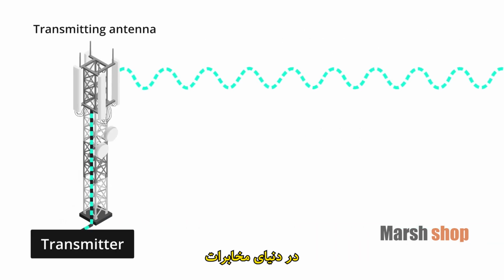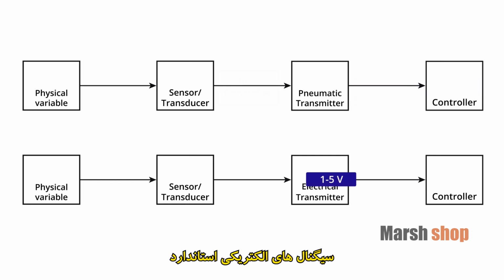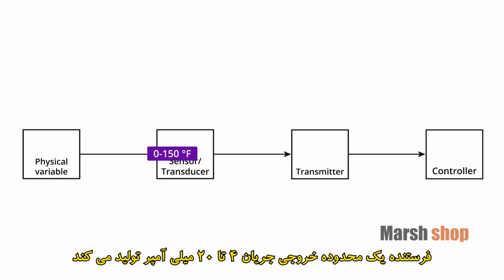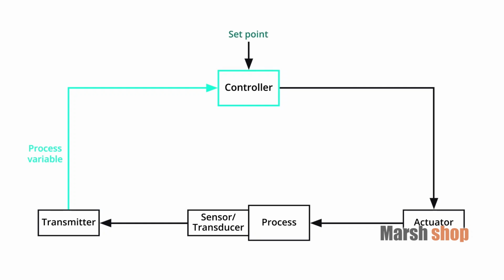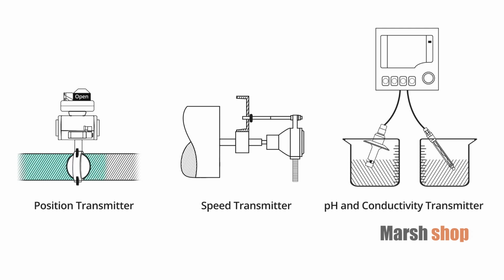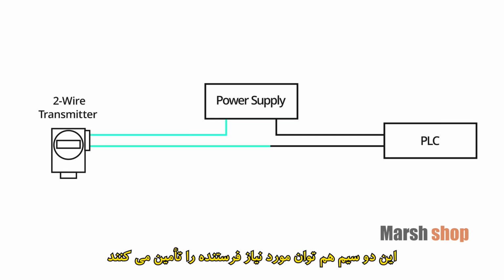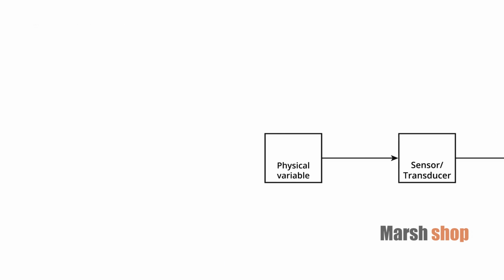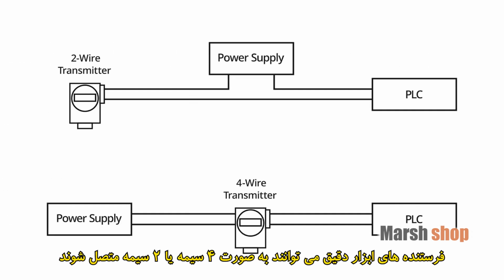انواع ترانسمیترها در صنعت | کاربردها و تفاوت ها را بشناسید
ترانسمیترها از مهم ترین تجهیزات ابزار دقیق در صنایع هستند. اما آیا می دانید انواع ترانسمیترها چه تفاوتهایی دارند و هر کدام در چه شرایطی استفاده می شوند؟ در این ویدئو به بررسی انواع ترانسمیترهای فشار،دما، جریان می پردازیم و مزایا هر کدام را توضیح میدهیم. اگر به ابزار دقیق، اتوماسیون صنعتی و انتخاب تجهیزات علاقمندید، این ویدئو مخصوص شماست.
جهت مشاده انواع ترانسمیترهای دما، فشار، جریان میتوانید به سایت مارش شاپ مراجعه نمایید:
تلفن تماس مارش شاپ:
ما را در شبکه های اجتماعی دنبال کنید:
اینستاگرام:  / marsh.shop.ir